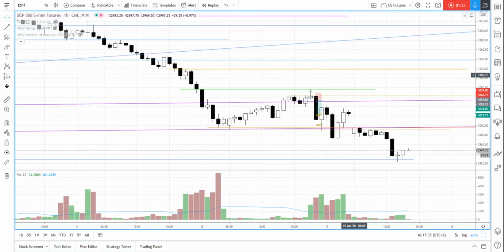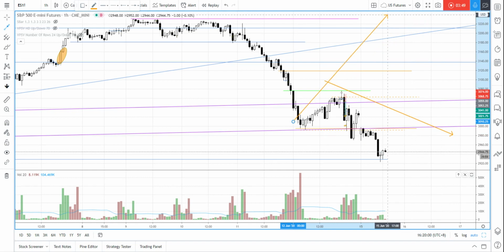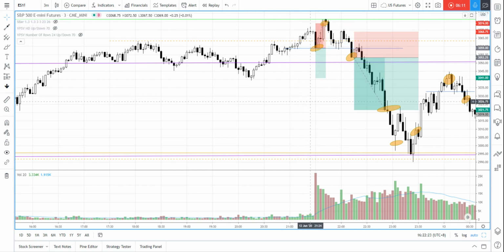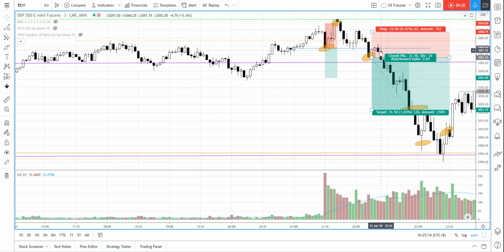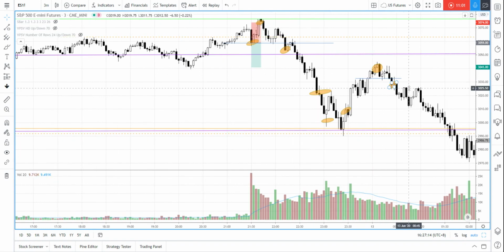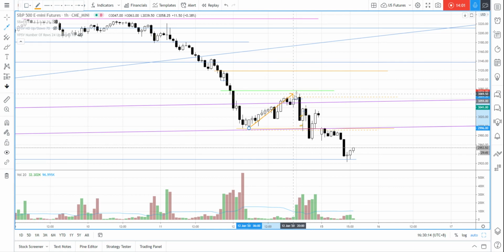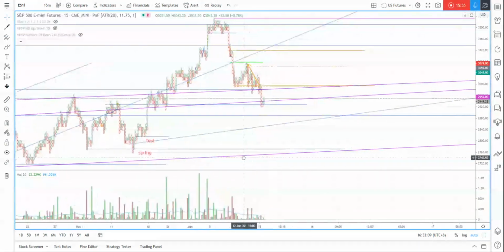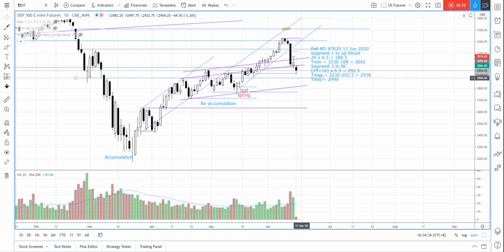S&P 500 futures - Character mimics first wave of Coronavirus Bear Market - Daily Market Analysis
In this video, I am going to show you the market recap on the last session, plus two trade reviews in the M3 timeframe (including entry, exit and the rationale behind) based on a localised breakout setup (first attempt was stopped out, second attempt was a win). Going forward, I will cover the bias, the key levels to pay attention to, the potential setup for the US session later and the current market condition.

After a sharp sell off on last Thursday followed by Friday's automatic rally, S&P 500 ended merely closed above 3000. The automatic rally on last Friday was relatively weak without even attempt to recover level 3100. It also created a lower low, which was a sign of weakness (SOW), which I mentioned in my market roundup posted on Sunday. The character of the down move since last Thursday does mimic the sell off in Feb 2020 triggered by the Coronavirus.

I encourage you to watch my daily market analysis video posted on last Friday if you haven't in order to better relate with the market recap and the trade review.

Bias - down (Day trading); Up (long term)

Key levels - Resistance: 2970, 3000, 3076, 3120, 3180, ; Support: 3000, 2930, 2900, 2770

Potential setup - look for a test of the 2970 or 3000 and short upon rejection.